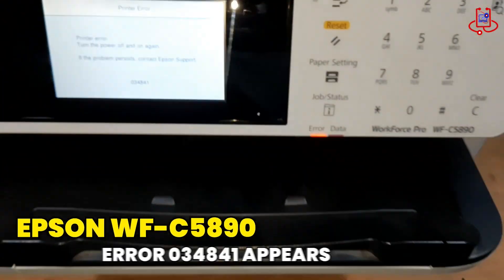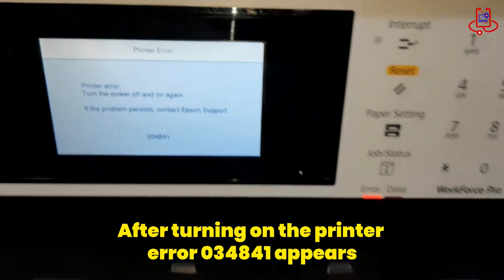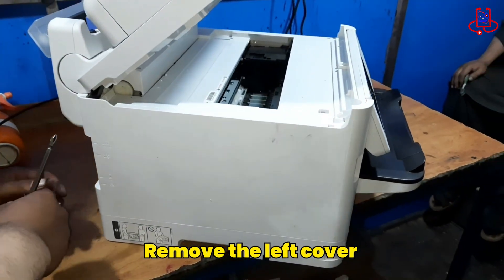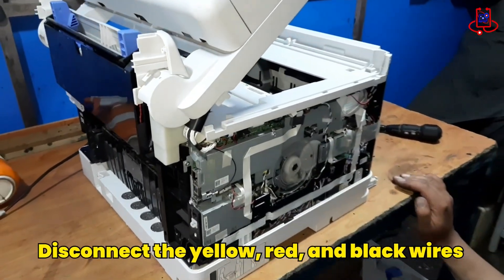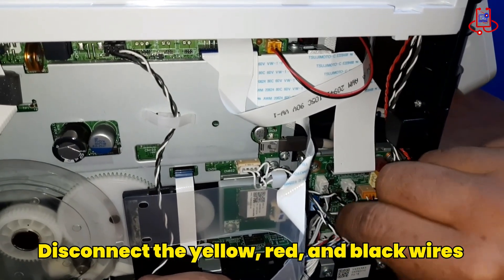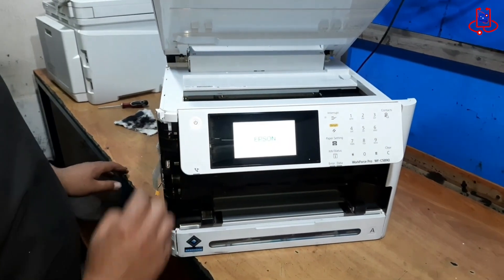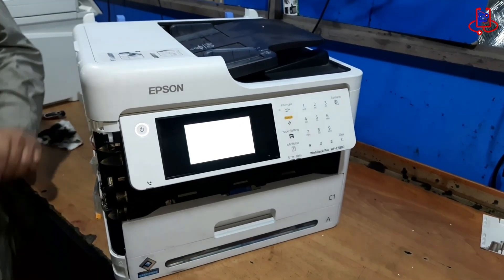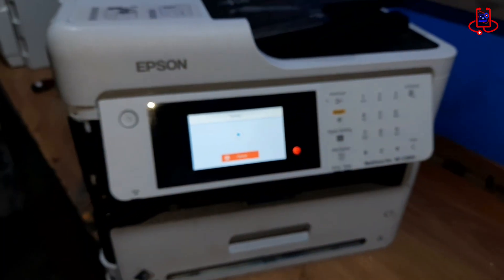🖨️ Epson WF-C5890 Error 034841 Solution – No More Ink Leak Warning 🚫💧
In this video from Device Doctor, we show you how to easily fix Error 034841 on your Epson WF-C5890 printer.
This error usually appears after turning on the printer and tells you to restart the device. But even after restarting, the problem doesn't go away. Don't worry—we’ve got a simple and permanent solution!

✅ What you’ll learn in this video:
– What causes Error 034841
– How to safely remove the printer’s left cover
– How to disconnect the yellow, red, and black ink waste lines
– How to reset the system to stop the error
– How to confirm your fix with a nozzle check test

💡 Good news: This method works for everyone, and you don’t need any special tools or technical knowledge. Just follow the steps shown in the video.

📌 Important: Make sure to unplug the printer before starting the repair process for your safety.

🔔 Don’t forget to:
📢 Share it with others who have the same problem

📬 Have a question? Drop it in the comments – we’re here to help!